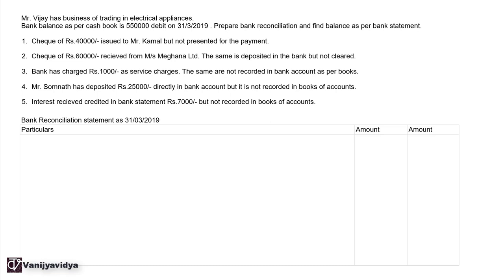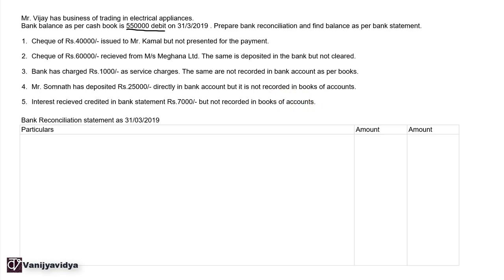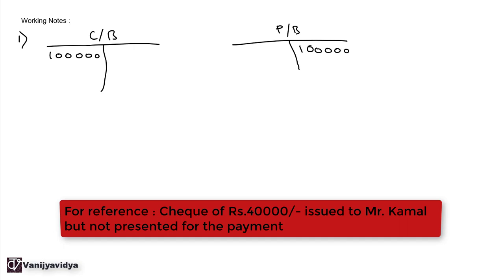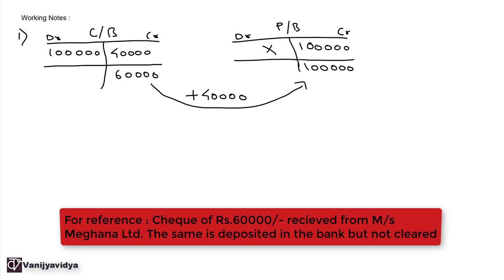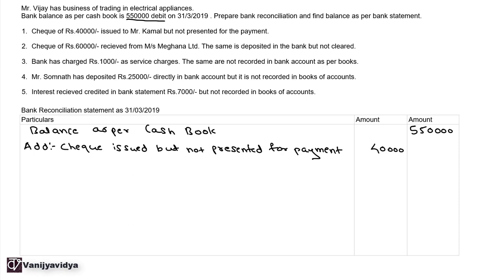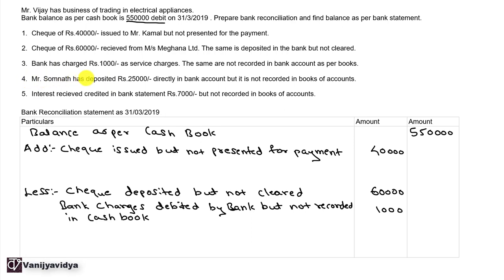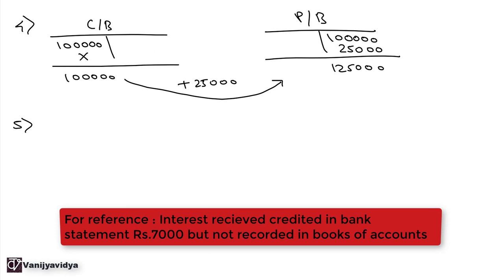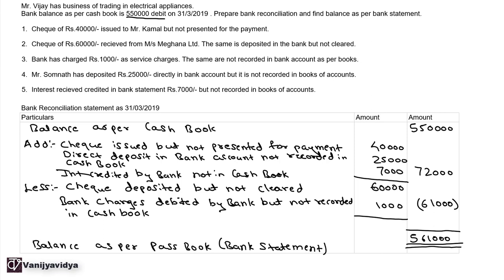BRS Example 1 CB to PB Normal bal